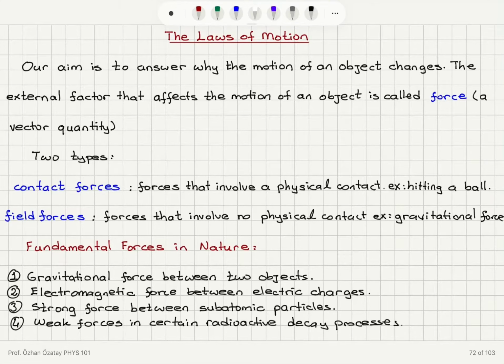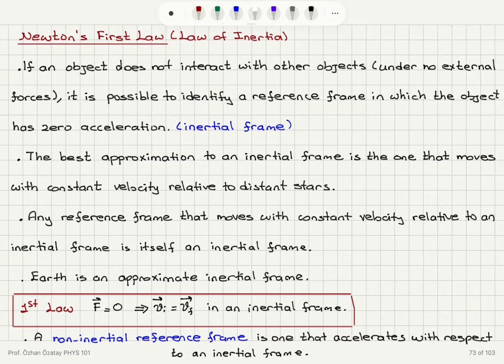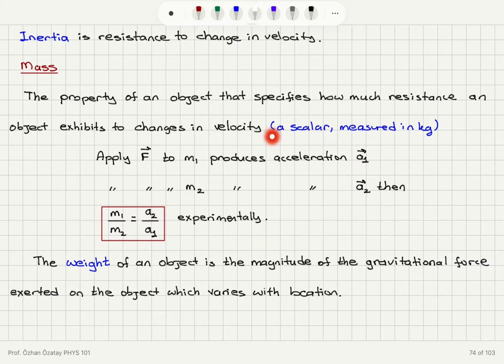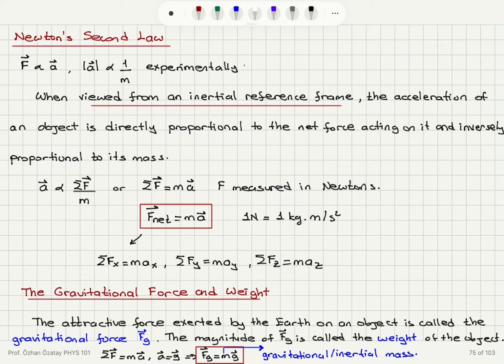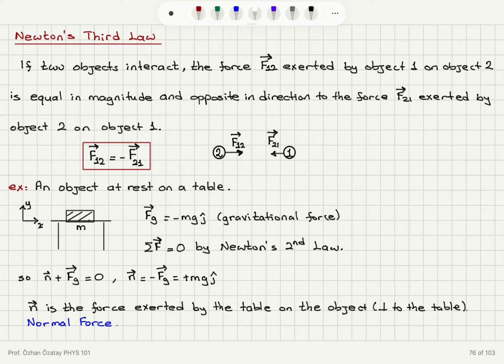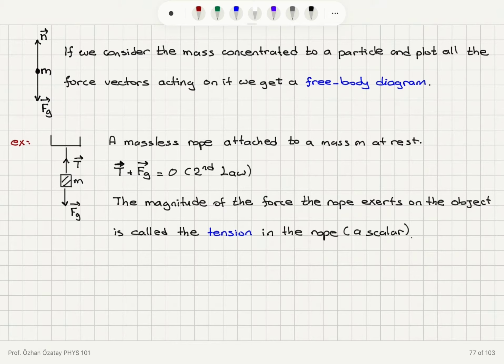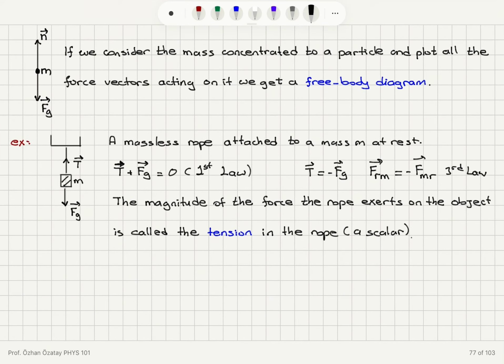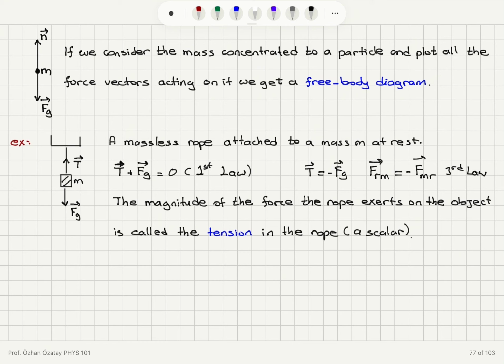Week 5-1 Newton’s Laws of Motion